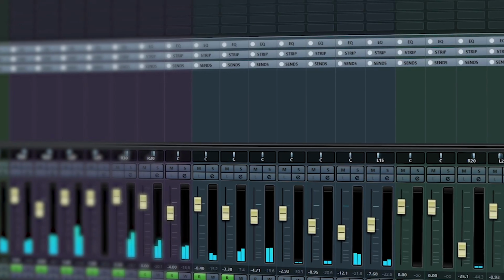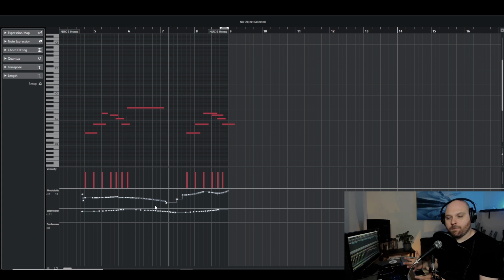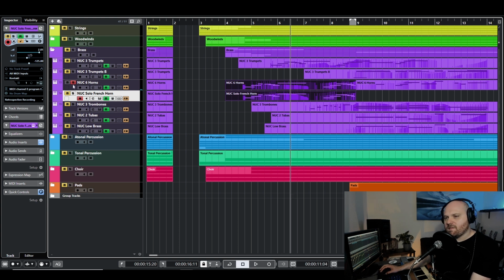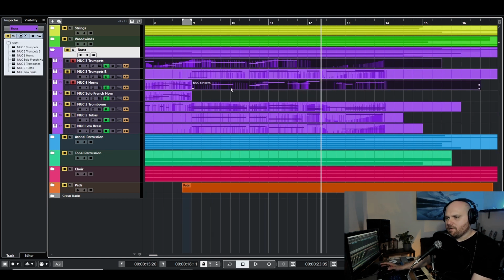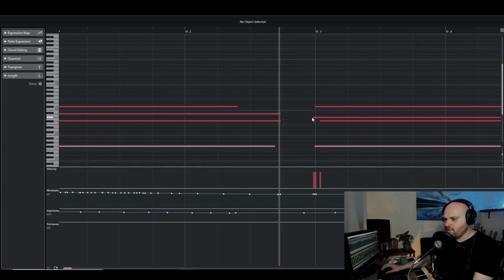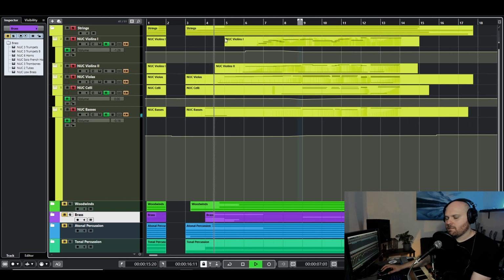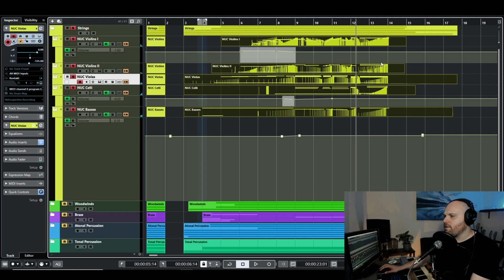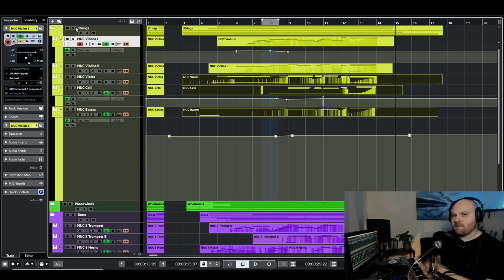WRITING FOR STRINGS AND BRASS | Ep. 6 | Journey to Becoming a Composer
Join us as we take you back to the beginning of the Journey to becoming a Composer. There is NO previous learning needed, and the days of asking "where do I get started" are gone, it's right here.

🎓 Learn with Audio Imperia
The Modern Composer Blueprint
Level up your orchestration and mockup skills with Adam.

Chapters:
00:00 - Intro
01:36 - Heading into the DAW
01:54 - Brass
02:38 - Using Dynamics & Expression
03:58 - Layering Instruments
06:18 - Tension & Dissonance
06:50 - Brass Middle Section
08:00 - Realistic Breath Trick
08:56 - Imperfections Are Good!
09:44 - Brass Outro Section
10:50 - Strings
11:27 - Strings Opening Section
12:17 - Tremolo
13:17 - Strings Middle Section
13:39 - Violins In Octaves
14:56 - Strings Outro Section
16:20 - Outro